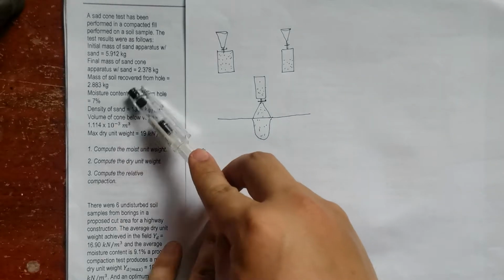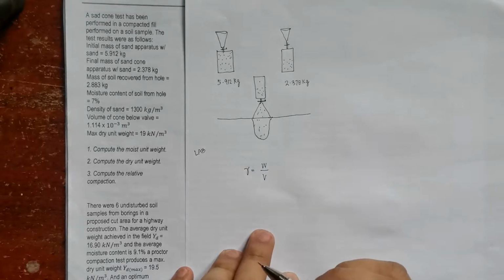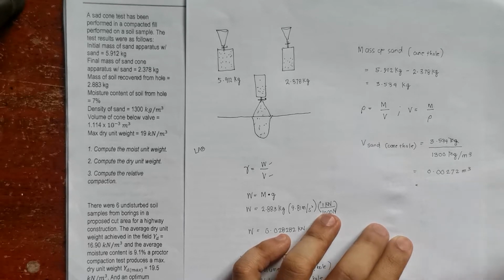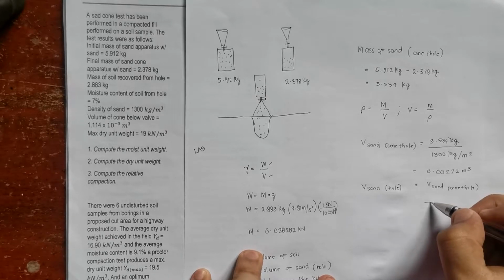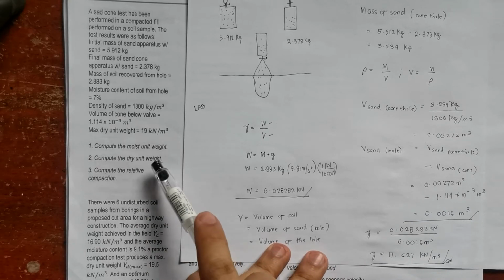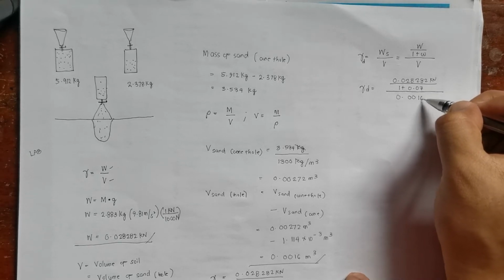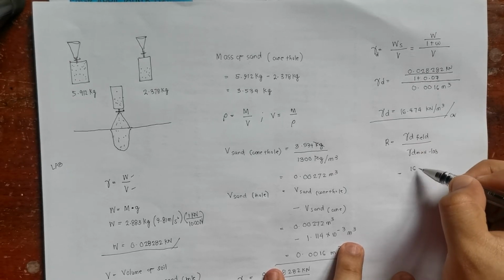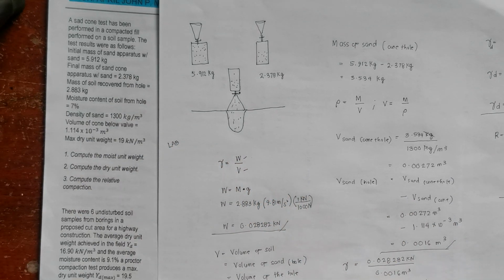GEOTECHNICAL ENGINEERING - Soil Compaction Part 4 (Sand Cone Method)